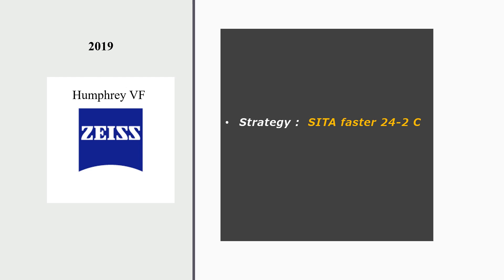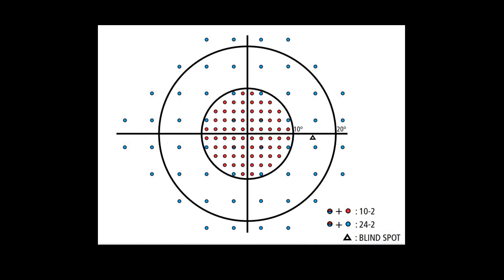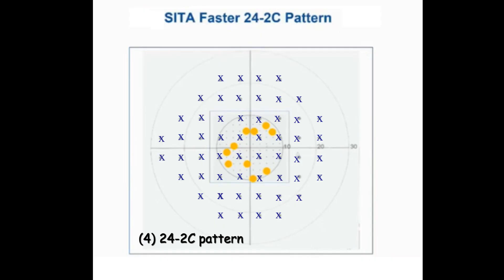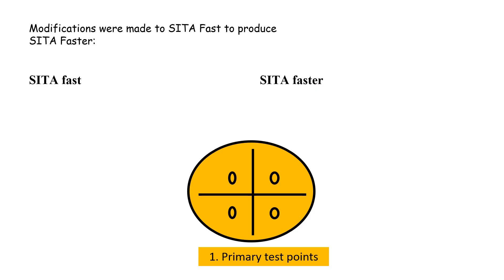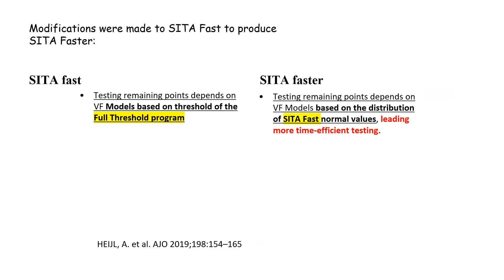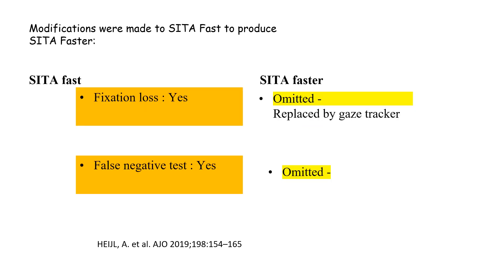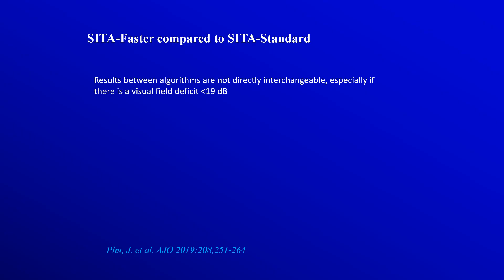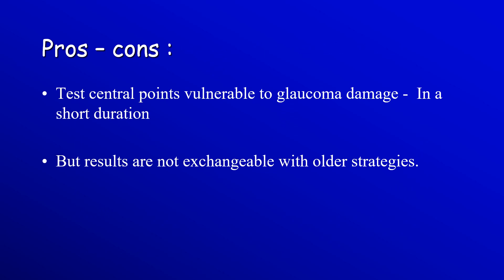Visual field updated : 3b/8 : SITA faster 24-2 C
New strategy that is fast and test specific central 10 degrees point vulnerable to glaucoma damage together with the classes 24 degrees test locations.
Links to different parts of this lecture